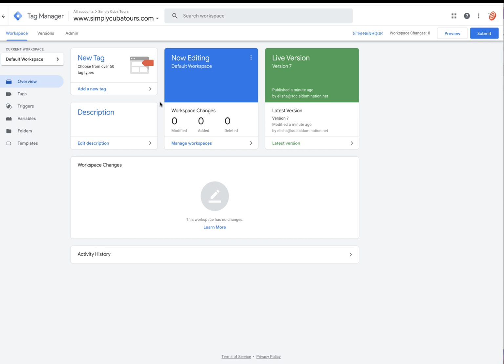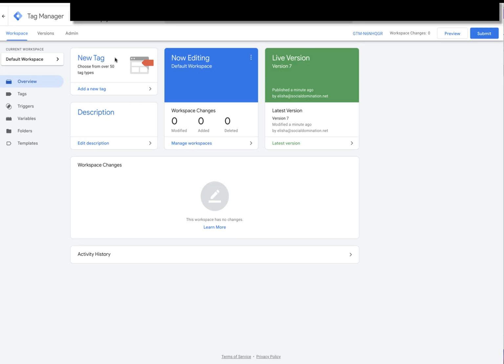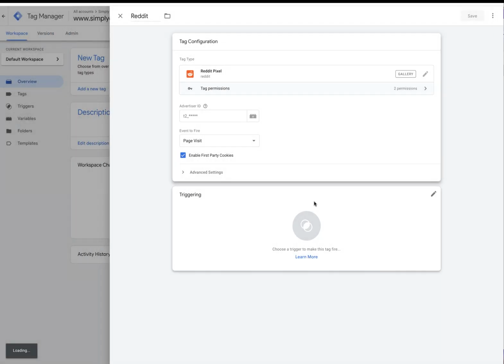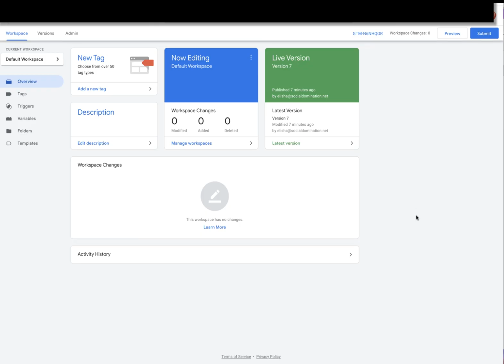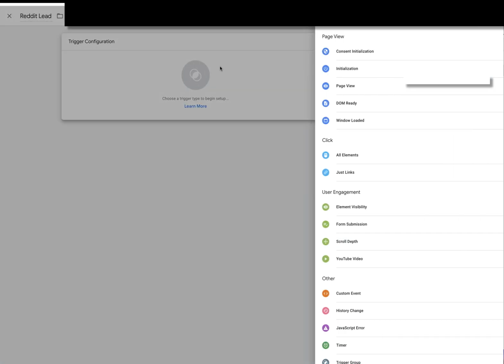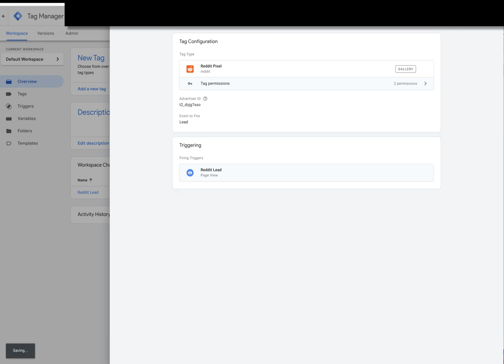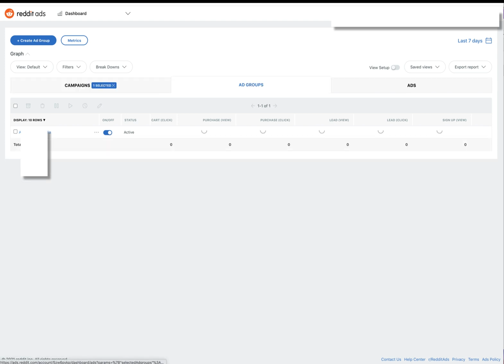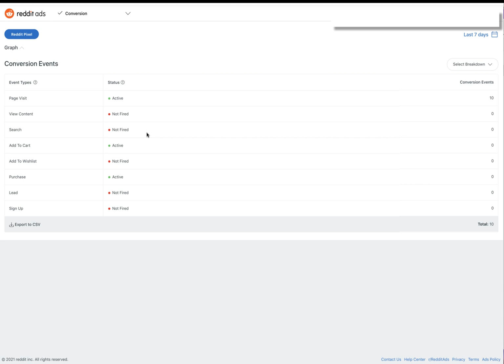Reddit Ads - How To Add Pixel & Events Using Google Tag Manager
In this video I explain  how to install the base Reddit Pixel code for page views and add conversion lead event to Google Tag Manager.
You will also learn how you can test if your pixel is installed correctly.